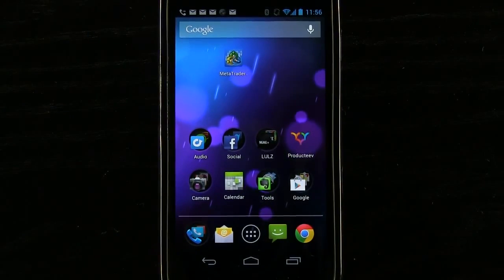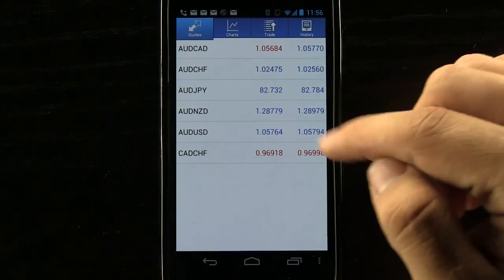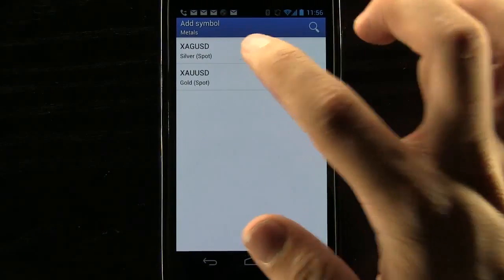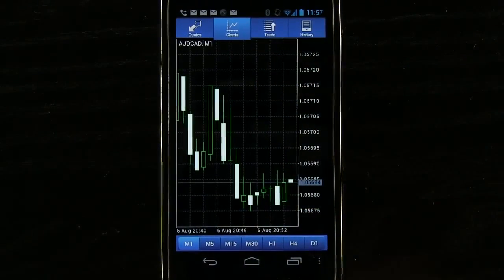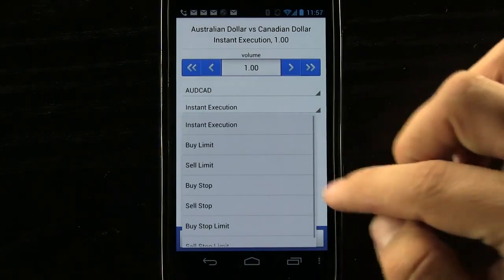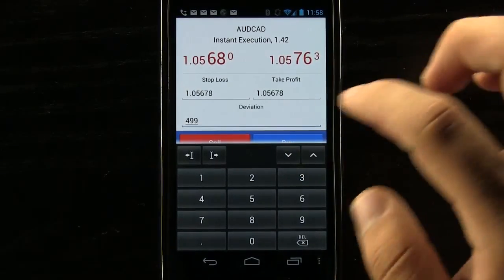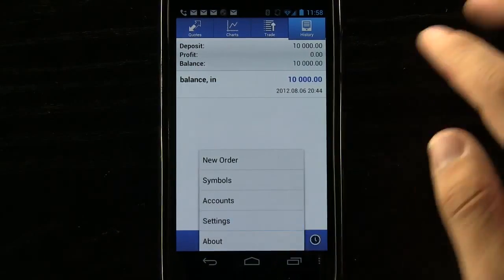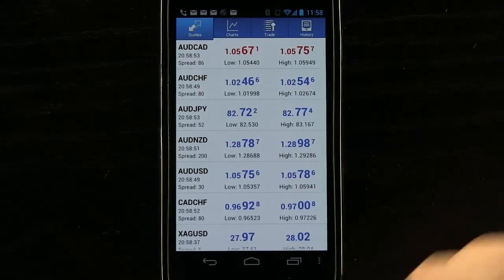Review MetaTrader 5 for Android